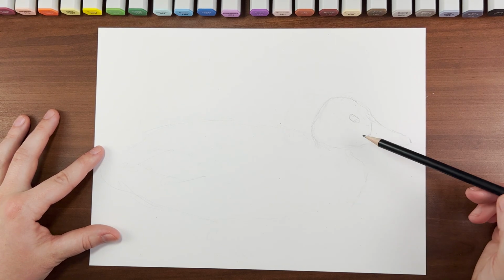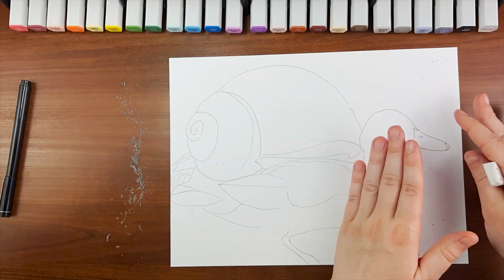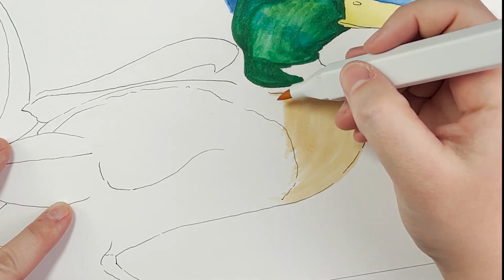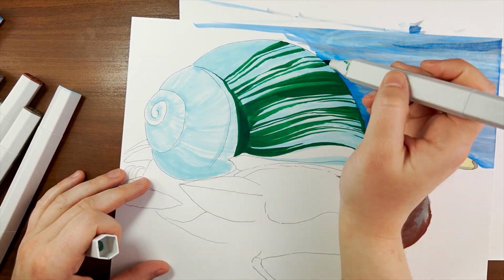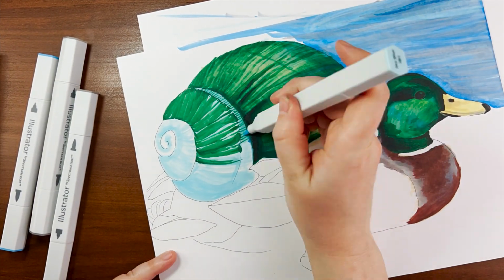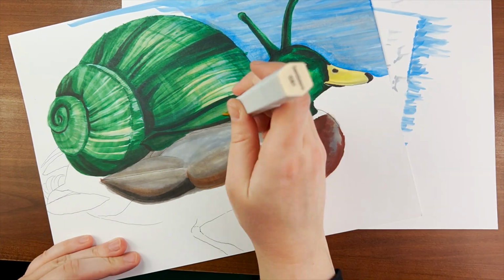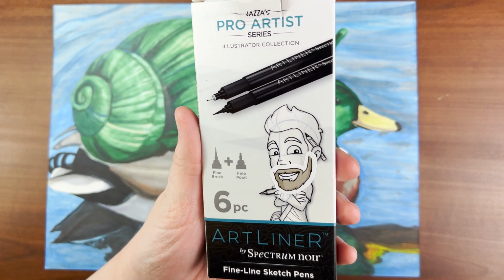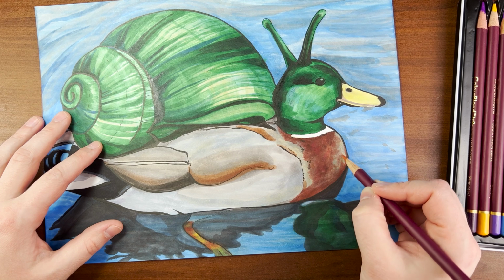What's a SNAILCK? First Time Trying Alcohol Markers! Jazza’s Pro Artist Series & Animal Fun Facts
Let’s draw a snail duck hybrid! Here I share cool and fun animal facts about snails and ducks! I bet you didn’t know these fun facts and I hope you enjoy watching me struggle through using alcohol markers for the first time in this animal drawing! I love doing these time lapse art adventures and don’t forget to suggest other animals you want me to draw and talk about in the comments!

If you are curious or want to know any of the supplies or programs I’m using in this video, be sure to check out the links at the bottom of the description to help support my channel! (:

It really helps me out to keep growing this channel and make more content you guys enjoy! I respond to everything so don’t be shy! ♥

SOURCES!

Jazza’s Pro Artist Series is sold out BUT you can find the Spectrum Noir supplies I used from this box
Adobe Creative Cloud Subscription
Desktop PC
Keyboard & Mouse